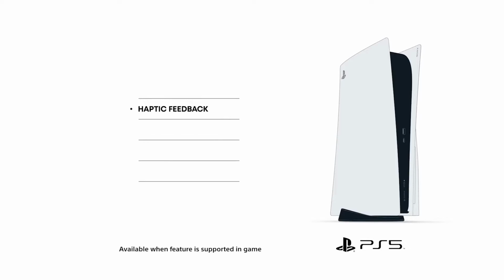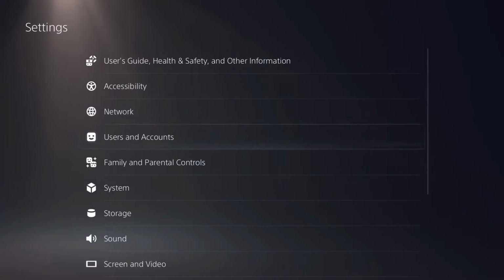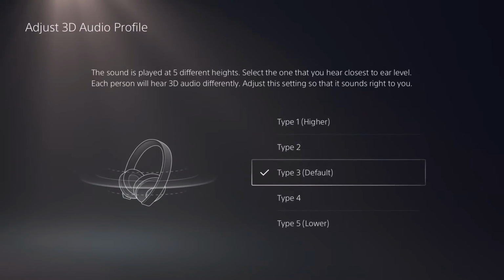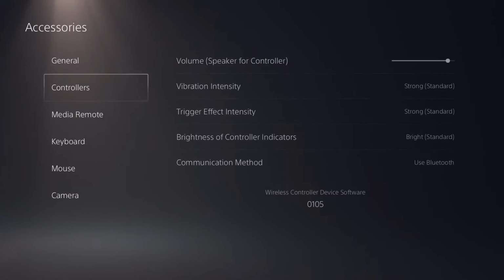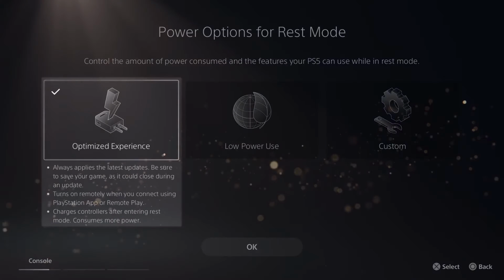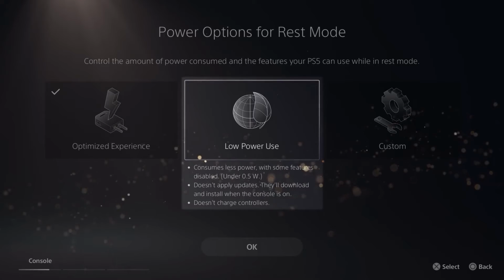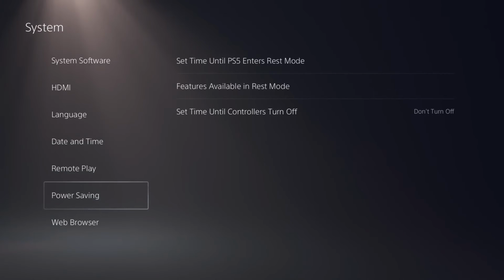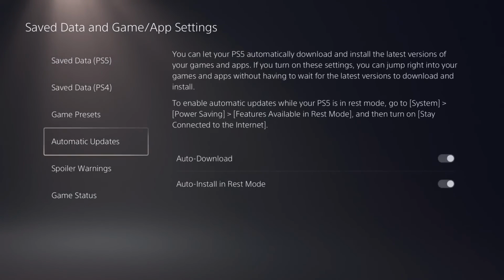PLAYSTATION 5 - HOW TO SET UP RECOMMENDED SETTINGS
Newly released video showing how to set up and configure the recommended settings on a Playstation 5.

In this video you will see how to adjust the following:
1) System Settings (Automatic Updates, Power Saving, PS5 Remote Play)
2) Sound Settings (Input Device, Microphone, Audio Output, Volume, 3D Audio, 3D Audio Profiles, and Volume)
3) Controller Settings (Haptic Feedback, Vibration Intensity, Controller Volume, Trigger Effect Intensity, Brightness of Controller Indicators, and Communication Method.
4) Power Options For Rest Mode (Optimized, Low Power Use, Custom)
5) Save Data and Game/App Settings (Automatic Downloads, Auto Install in Rest Mode)